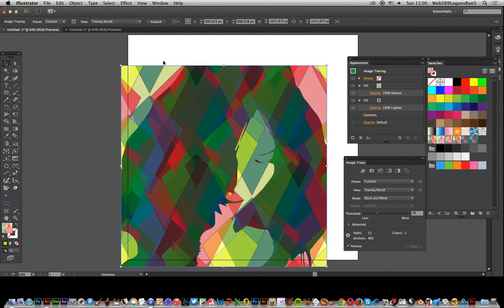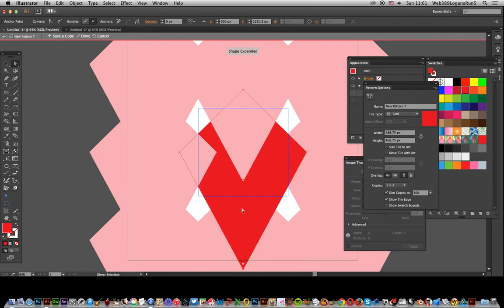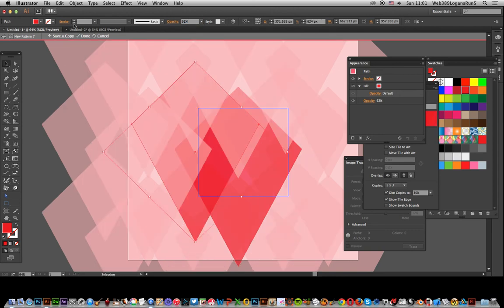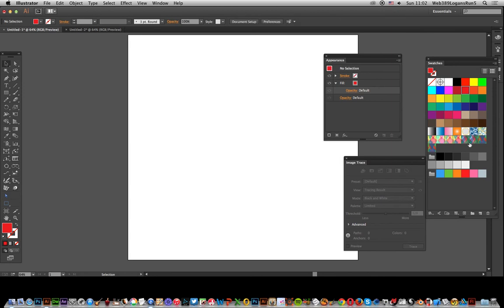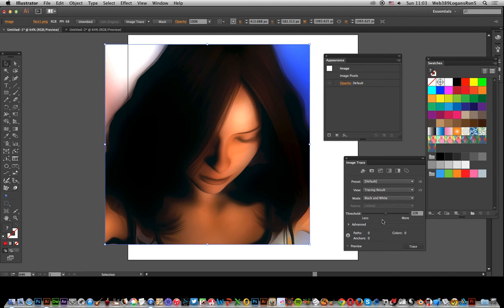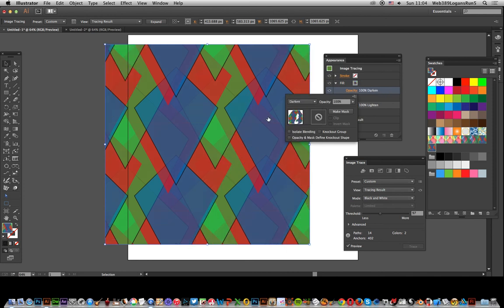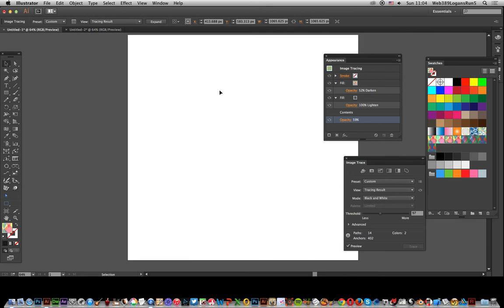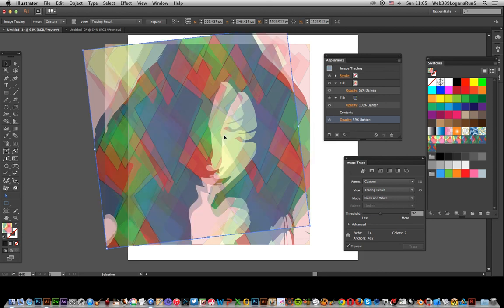Abstract Patchwork Effect In Illustrator | How To Tutorial | Pattern Swatches | Graphicxtras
How to create an abstract patchwork image design in Illustrator using swatches and image trace and appearance CC 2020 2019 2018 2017 etc